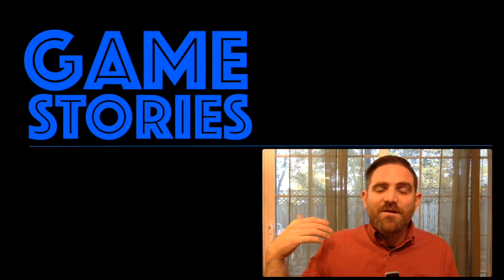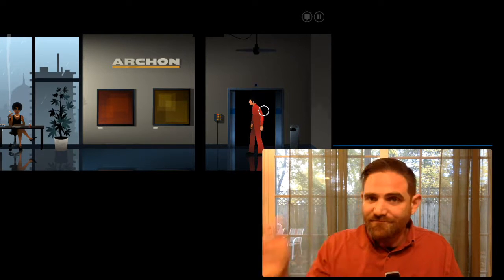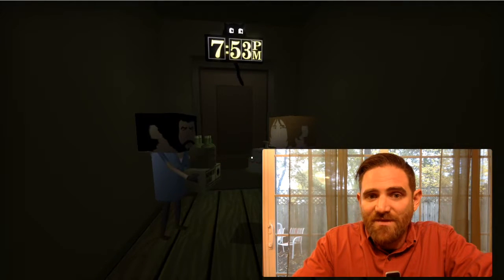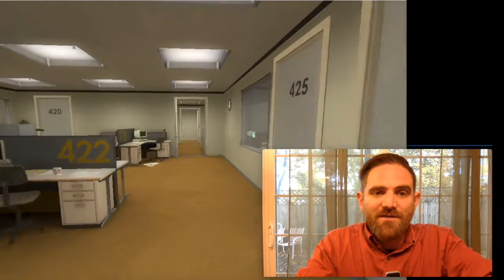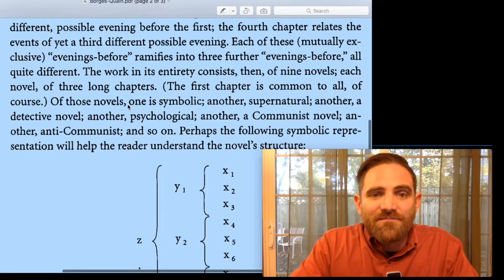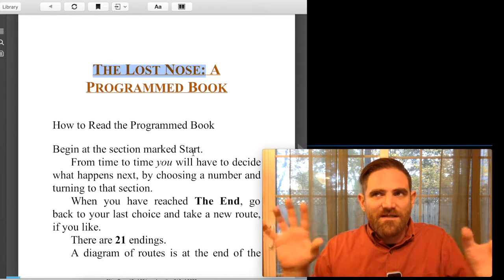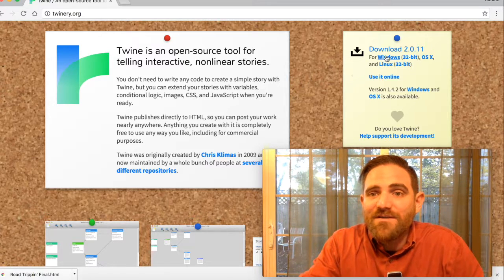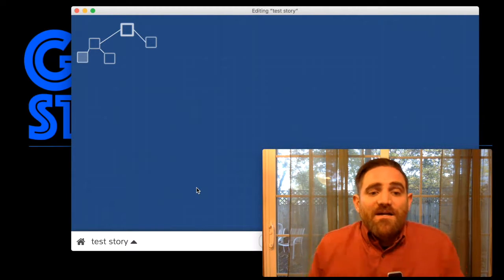Game Stories, Ep 2: Branching Narratives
In this episode, I talk about the difference between linear, non-linear, and branching narratives, and give examples of each in the form of video games. I talk through some of the history of branching narratives from their beginning with the fiction of Jorge Louis Borges up to current game books. And then I demonstrate the basics of Twine and give a first writing exercise.